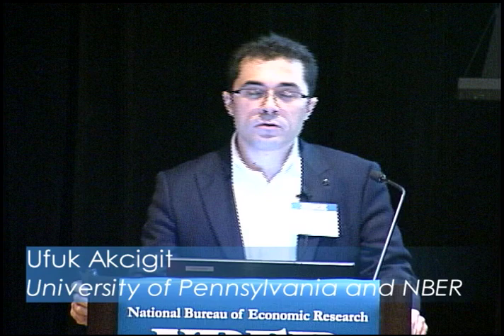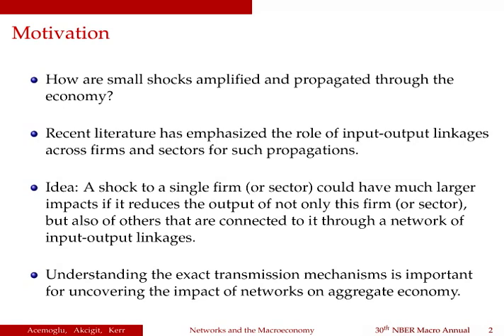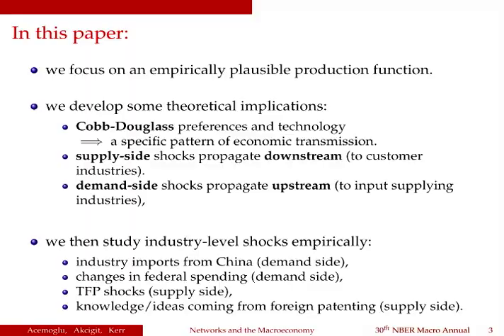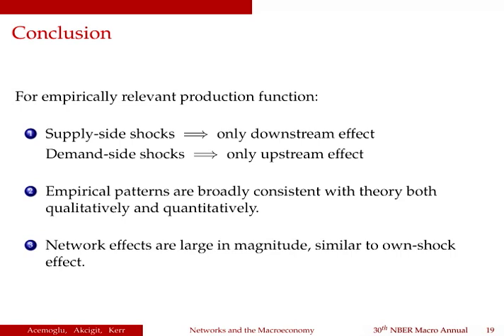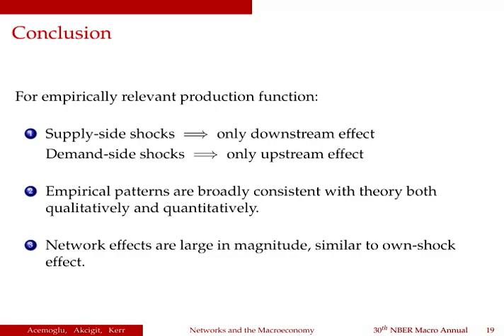2015, Macroeconomics Lecture, Ufuk Akcigit, "Networks and the Macroeconomy: An Empirical..."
Presented by Ufuk Akcigit, University of Chicago and NBER
Networks and the Macroeconomy: An Empirical Exploration
30th Annual Conference on Macroeconomics, 2015
Jonathan A. Parker and Martin S. Eichenbaum, Organizers